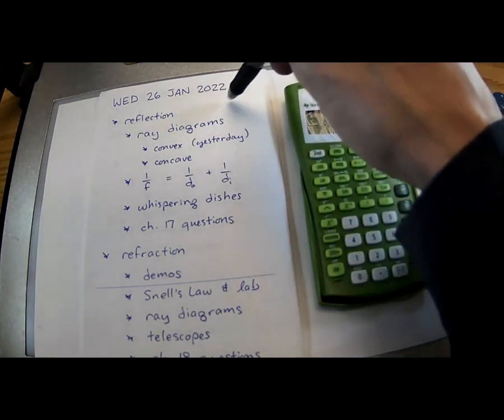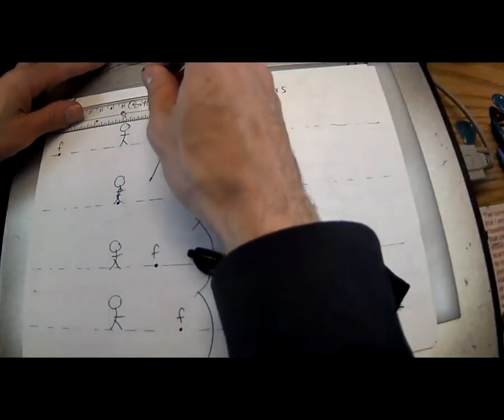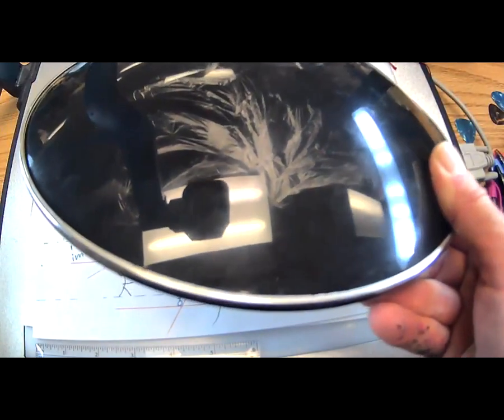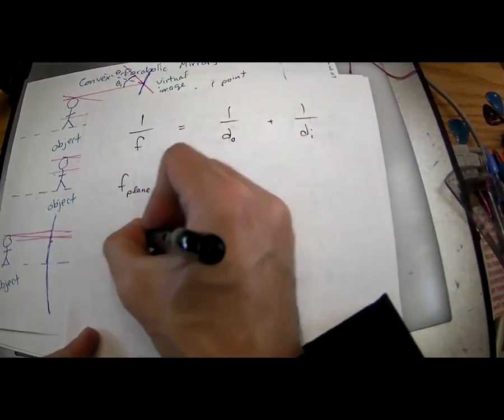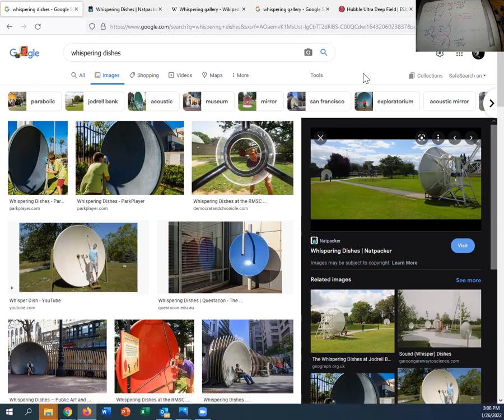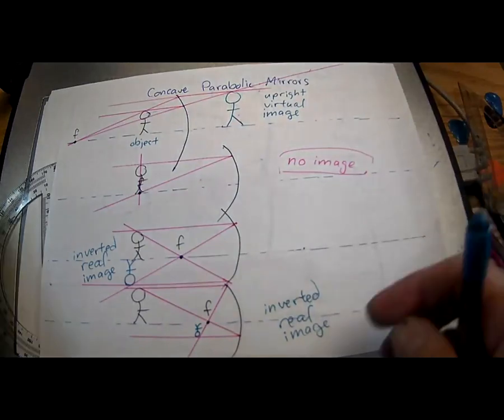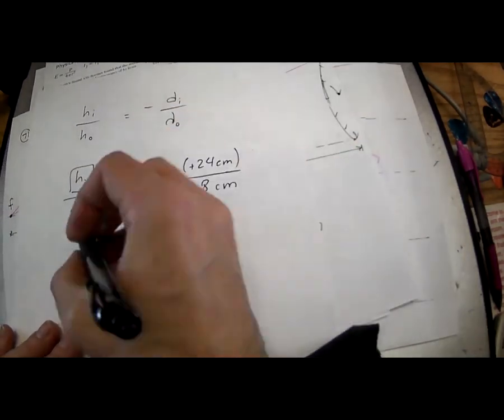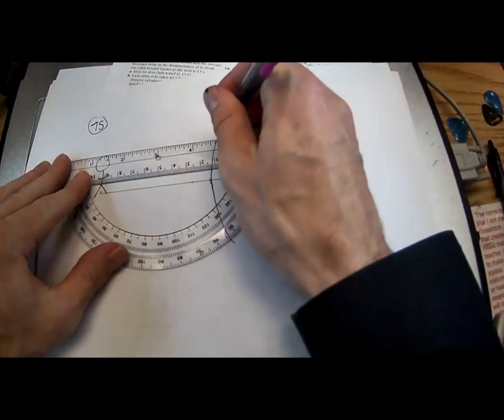2022 0126 Physics Honors Day 102